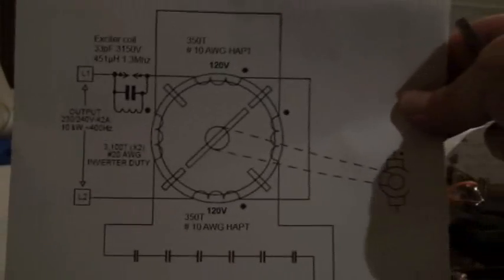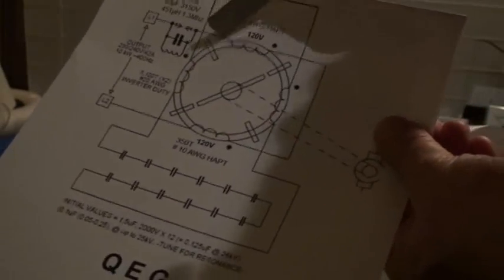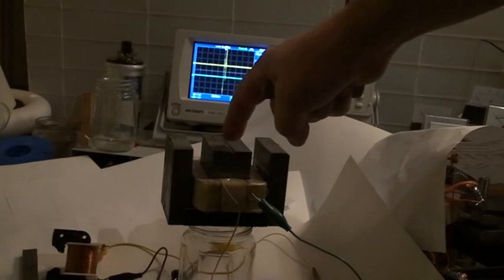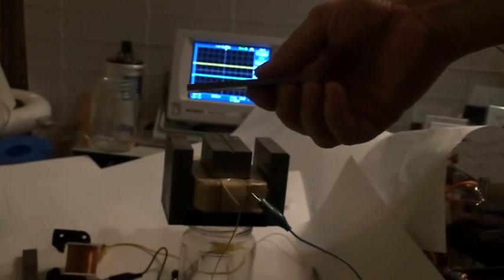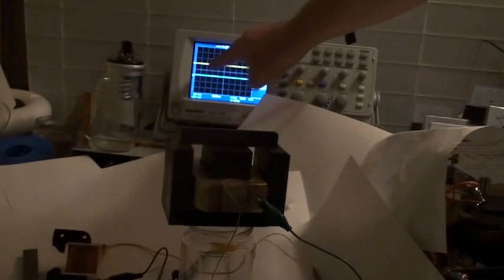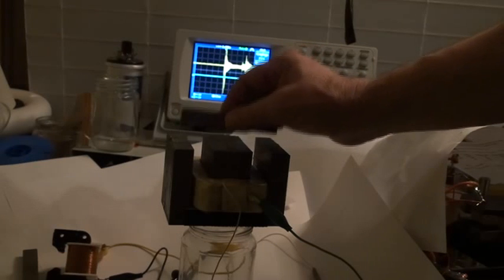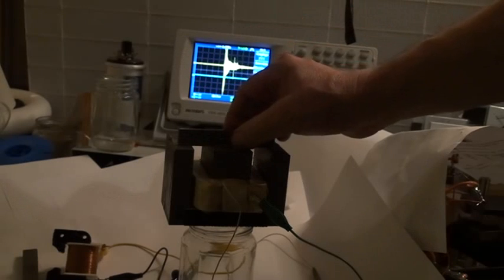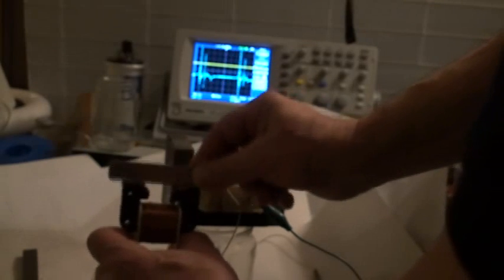resonance of steel creates electricity1 wmv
I have seen the QEG or Witts system which is in the trend at the moment.

After having listen at the Peswiki interwiew of Mr James (of QEG ), i decided to make this small test

Very interesting and without any pretention, i share it here

I was surprised to get some voltage by simply making a laminated core of a MOT  (with high inductance  ) ringing by  taping it.

Further more it seems to work also on a cut MO ventilator motor

laurent